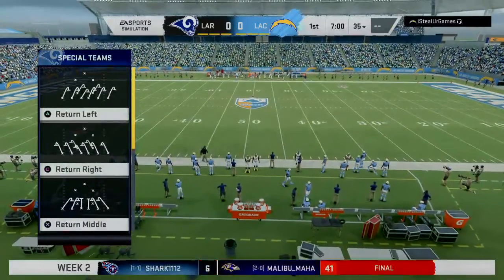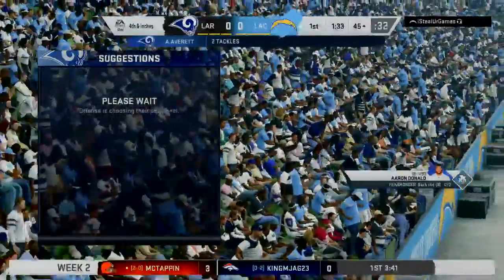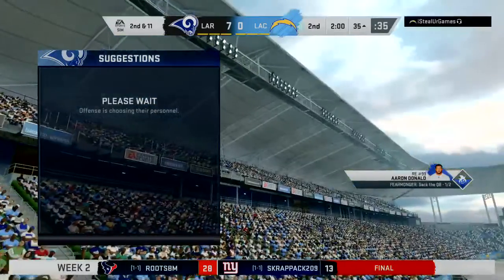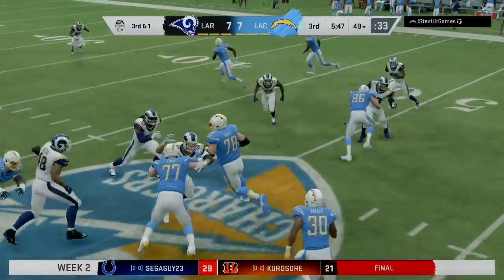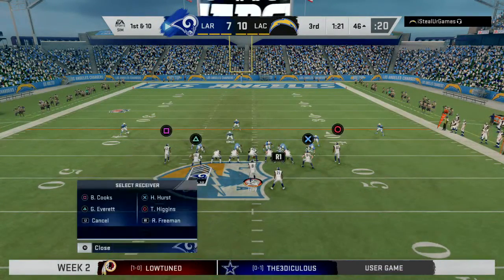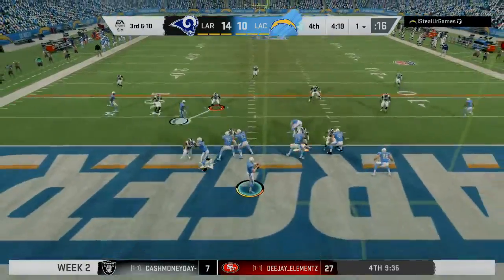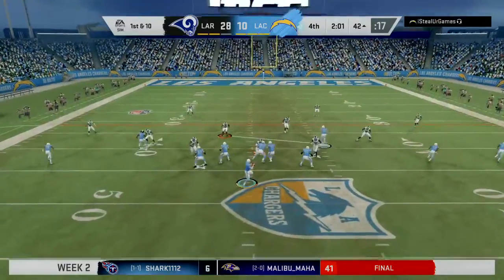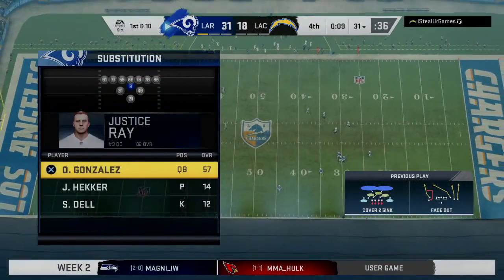MSFL S3 Wk 2 vs LAC